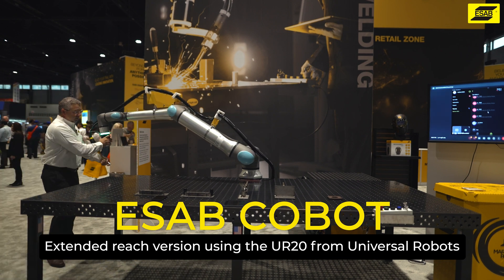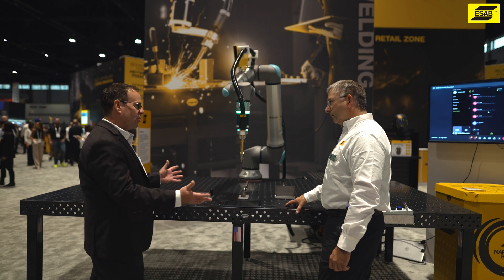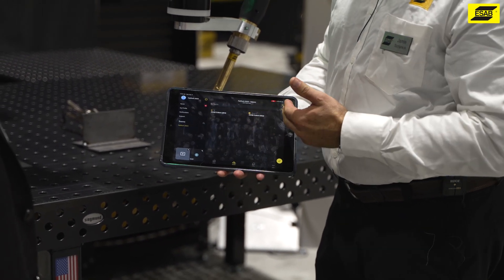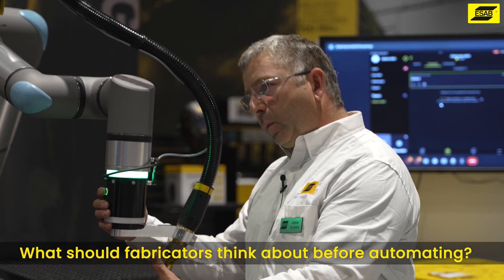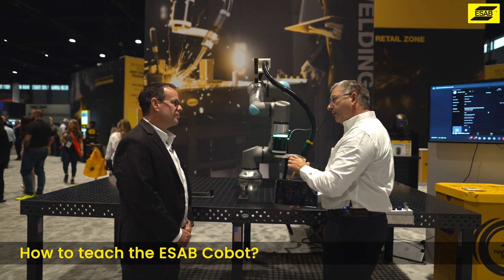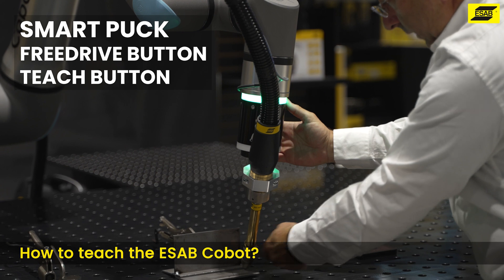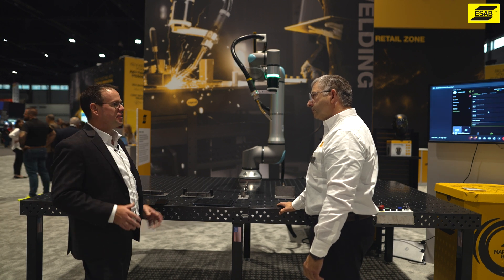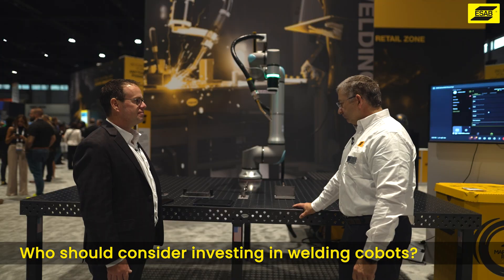How an ESAB UR20 welding cobot can weld bigger, more complex parts | ESAB Cobot Extended Reach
Join the conversation between Dan Colvin (VP of Sales at ESAB) and Jamie Scripnick (Application Sales Director at ESAB) about the ESAB Cobot Extended version using a Universal Robot UR20. Watch as Jamie moves and extends the cobot arm with ease showing how you can setup and weld more parts at a time or weld larger assemblies. Also discover the ease of cobot programming with the Beacon app. No robotic skills required, simply move the robot and record points.

Want to see ESAB Cobot in action or discuss specific application with the expert? Schedule your virtual demo today!